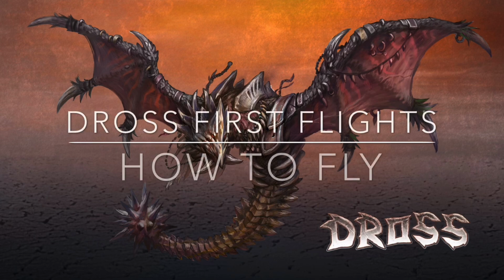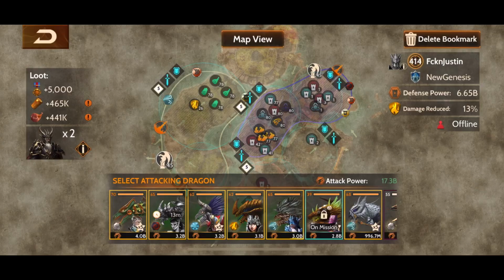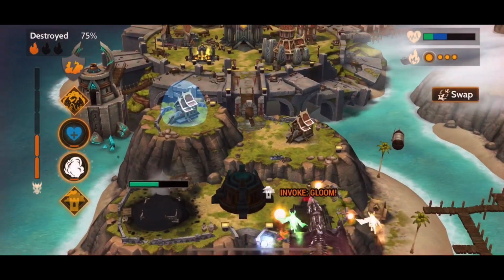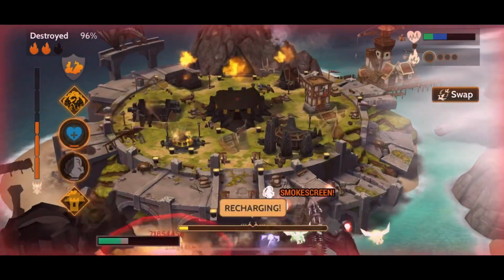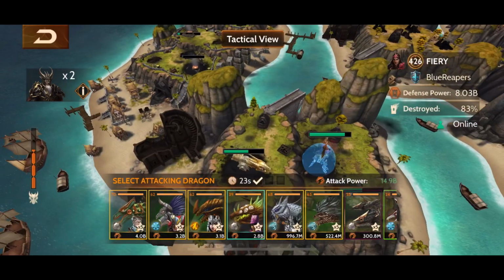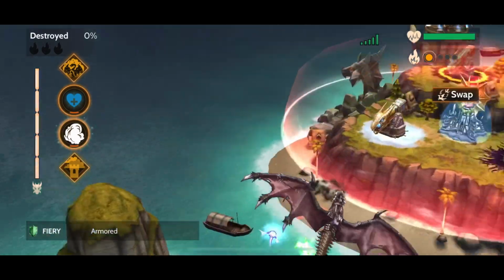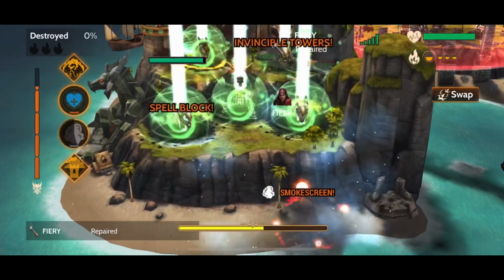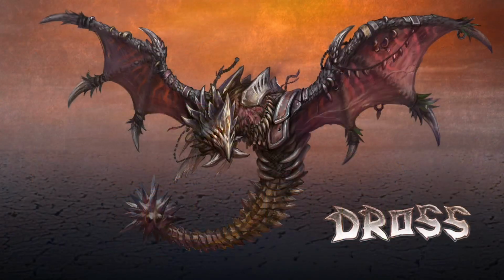Dross FIRST Flights & How To Fly! (Loaned Temporarily) - War Dragons Guides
I been waiting given this dragon temporarily as a member of the Creators Faction to create videos and opinions to share with the community to help players make more informed decisions! But I will be getting Krelos myself soon as well!